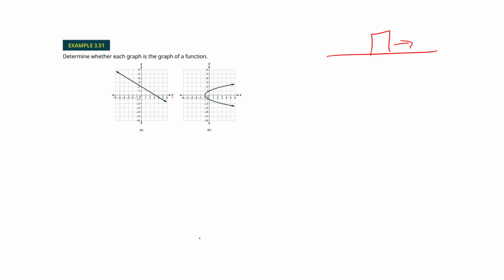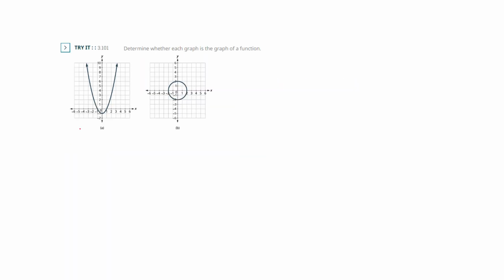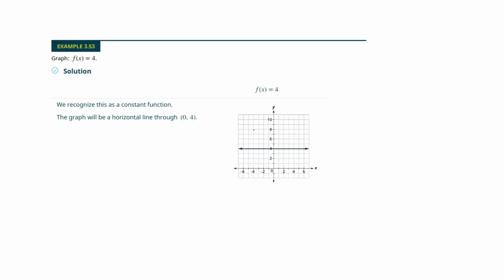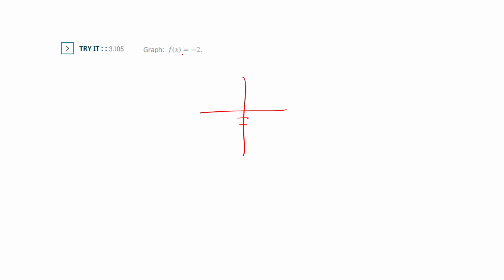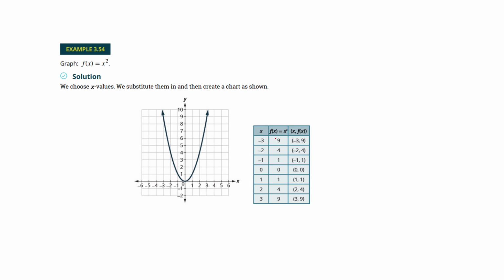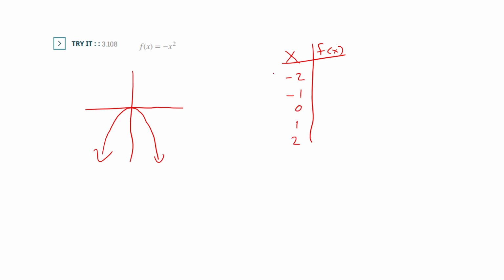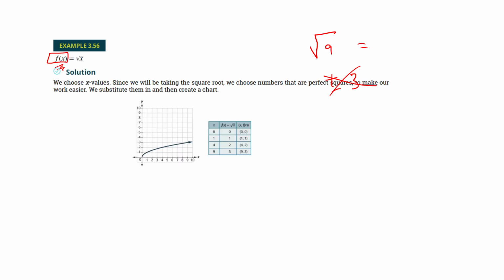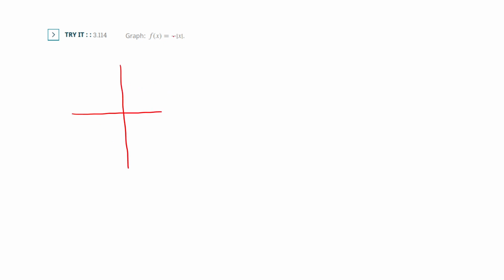Math House IM Alg I 3 6a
Graphs of Functions.